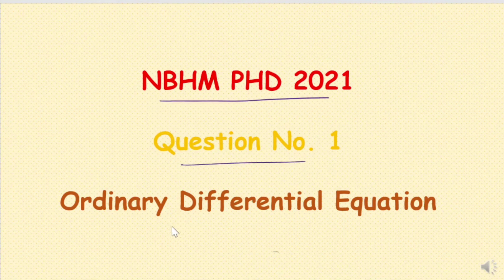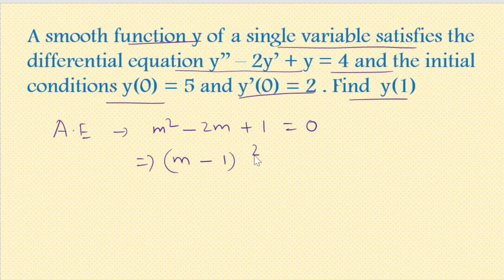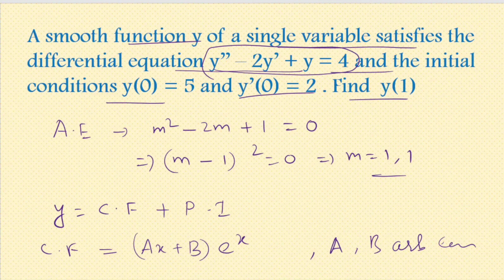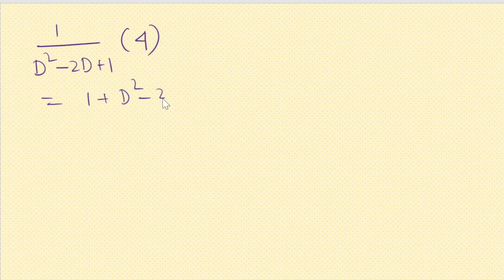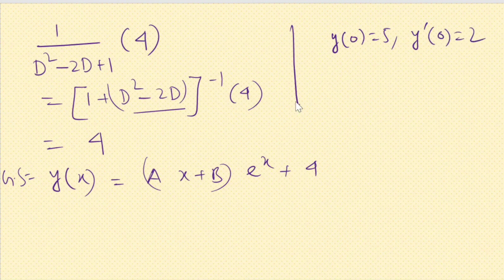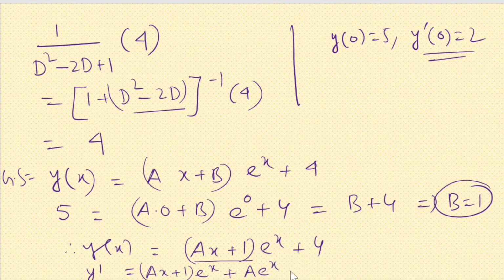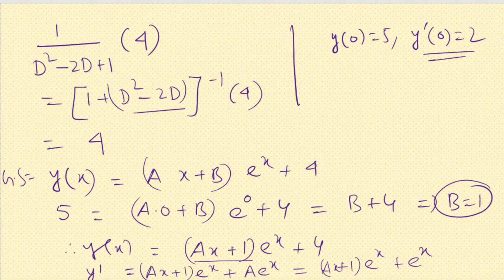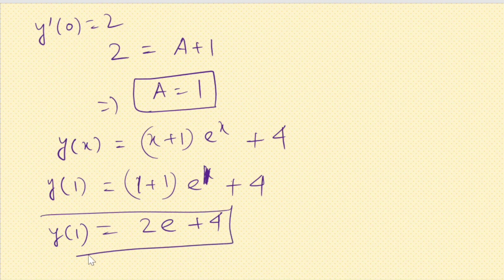L1 NBHM PHD 2021 SOLUTION | ORDINARY DIFFERENTIAL EQUATION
Q1 NBHM PHD 2021 SOLUTION | ORDINARY DIFFERENTIAL EQUATION